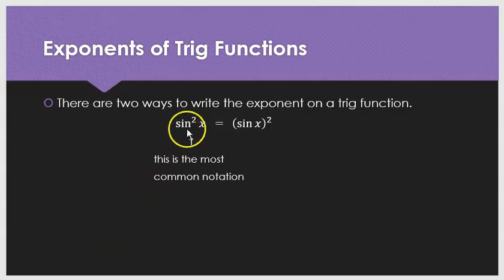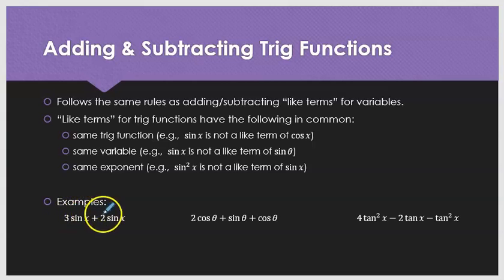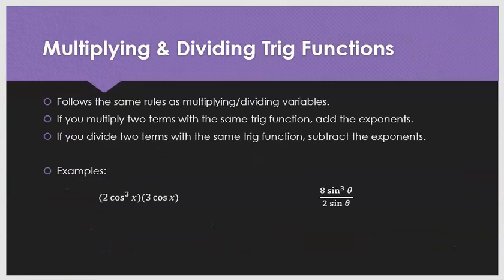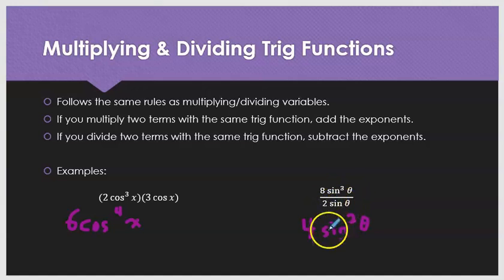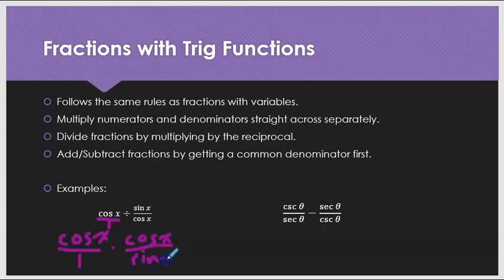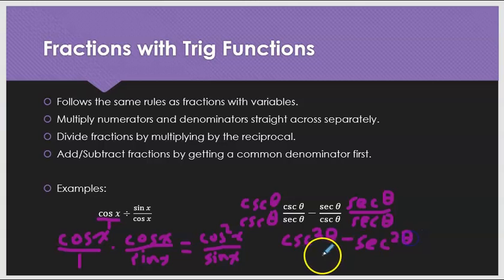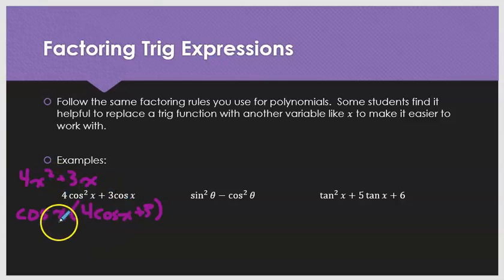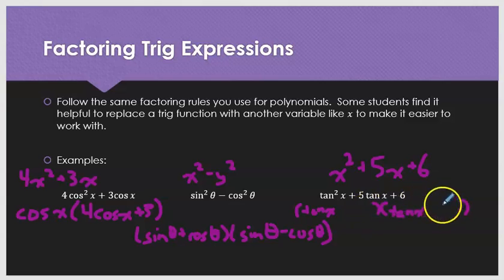5.0 Operations with Trig Functions